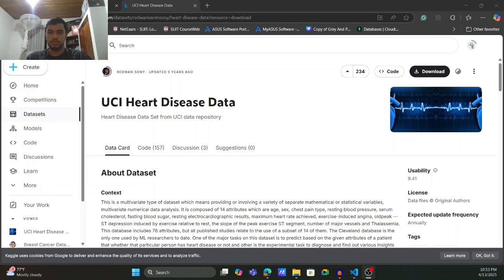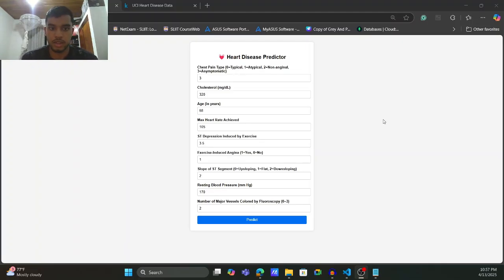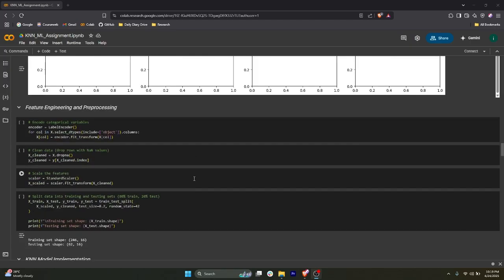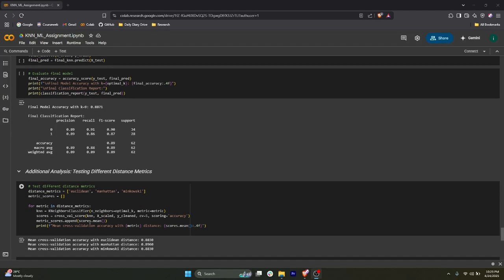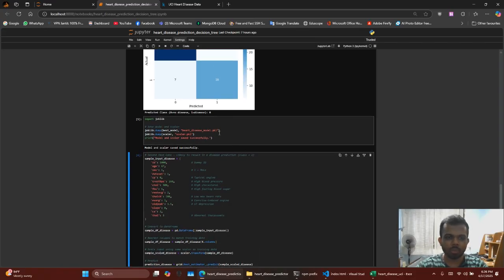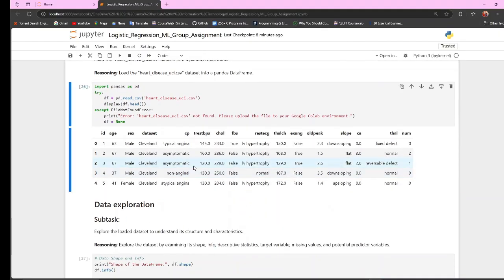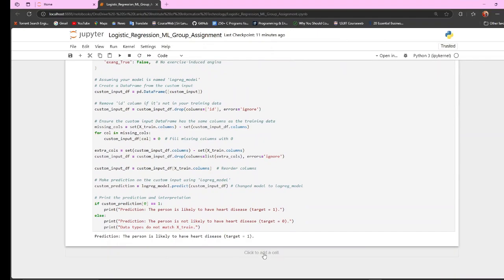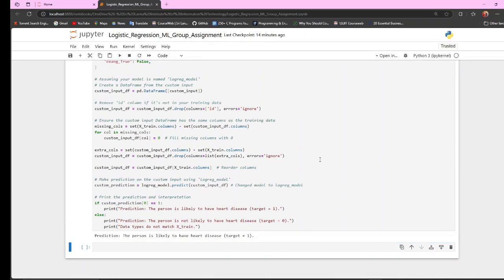Y4S2 ML Assignment 1 - Demo Video